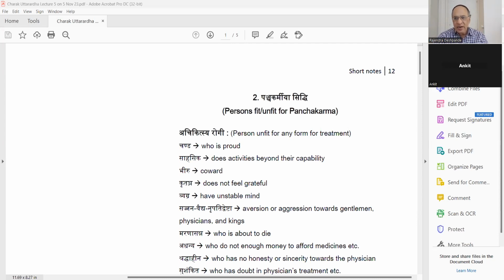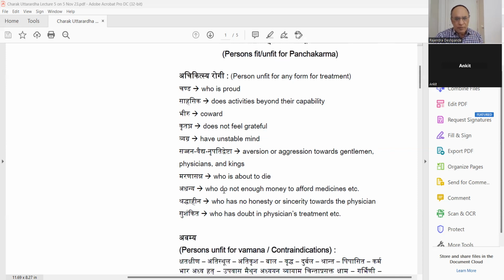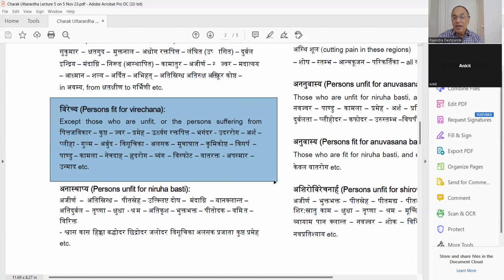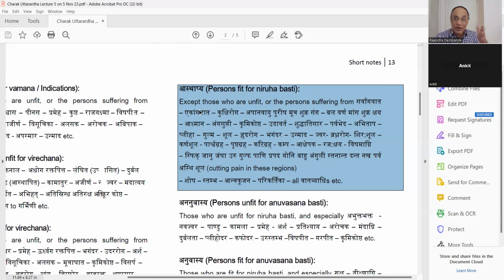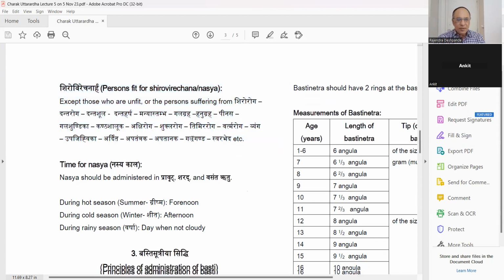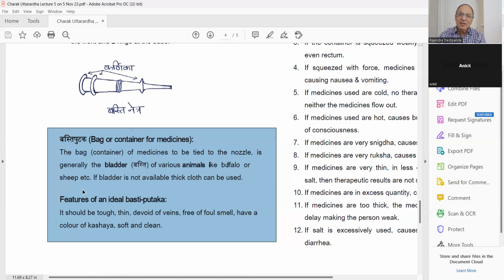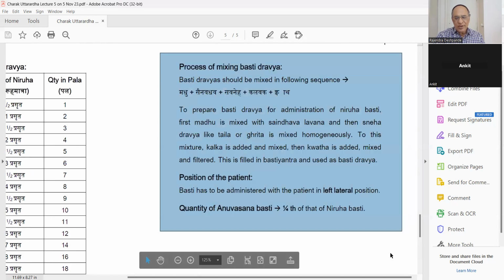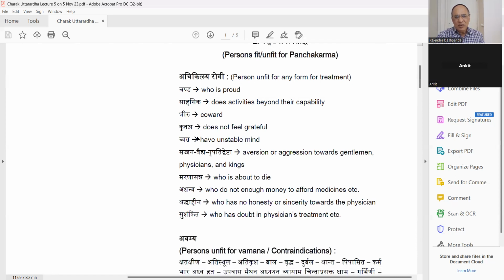Charak Uttarardha l Lecture 5 on 5 Nov 23 l